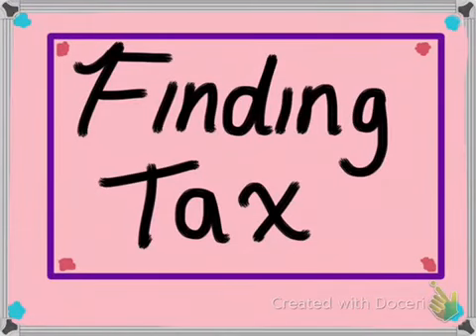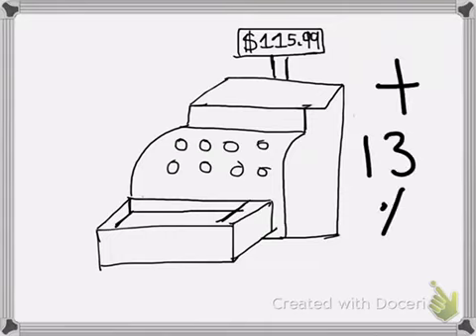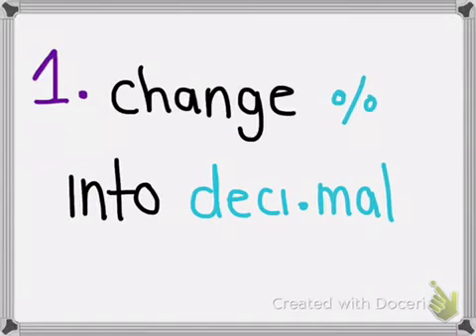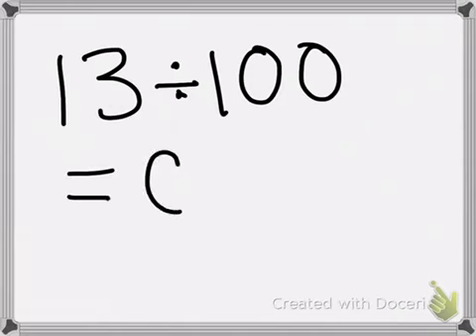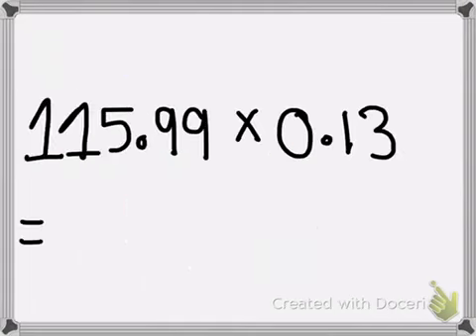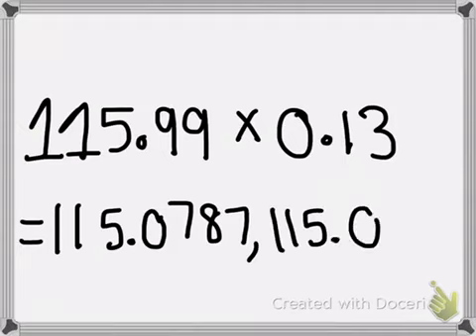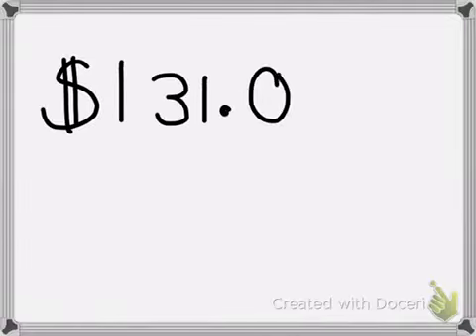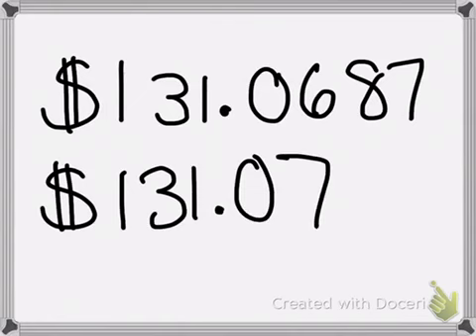Finding Tax - Bableen 8F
Don't mind the drawings :)